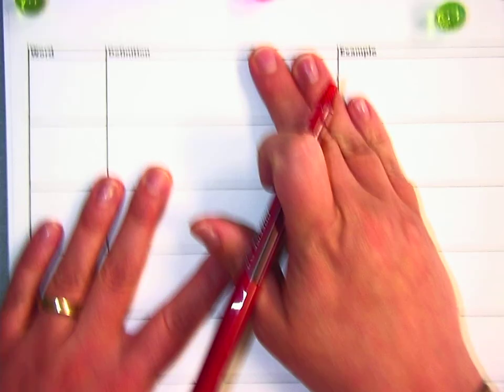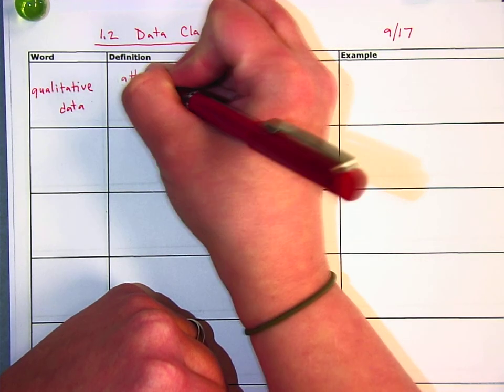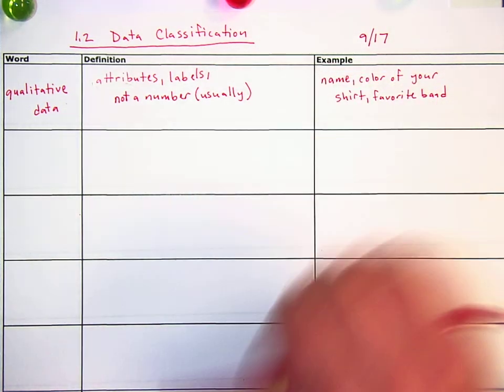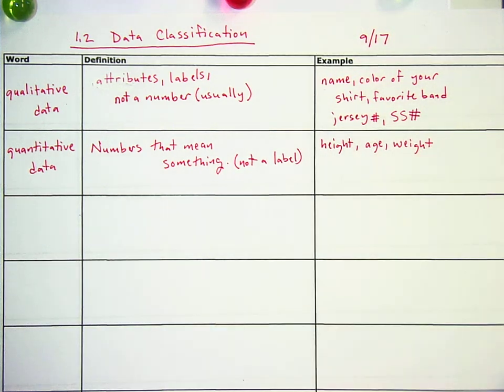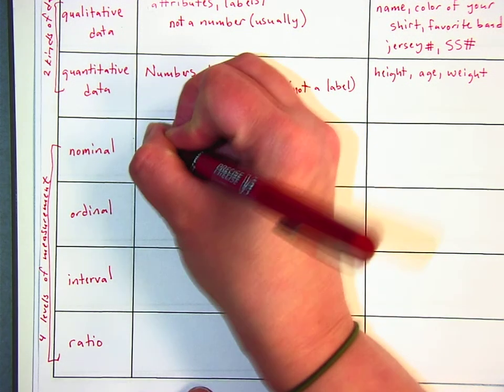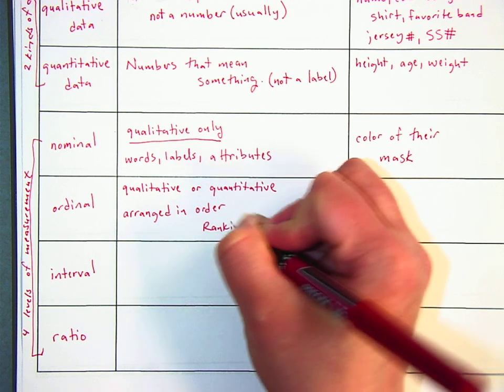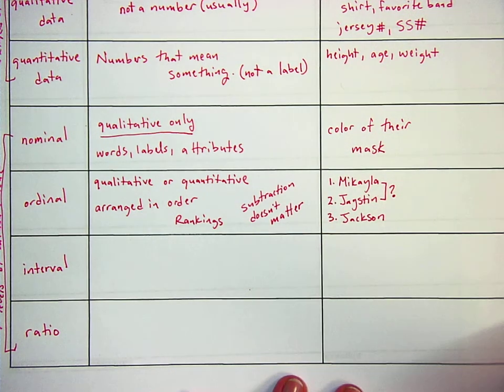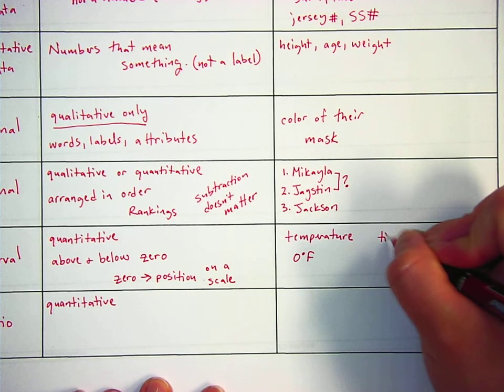9/17 Intro to Stats